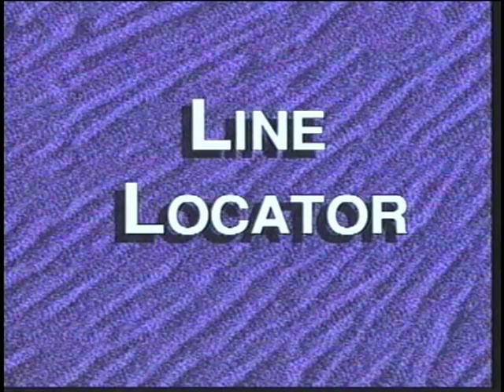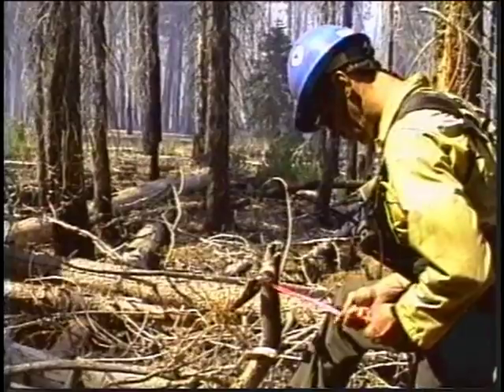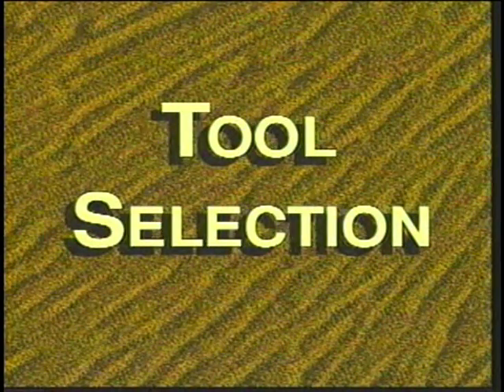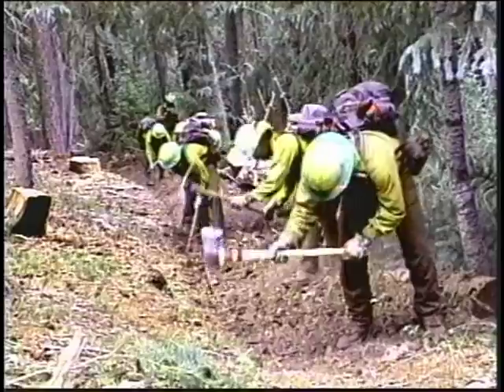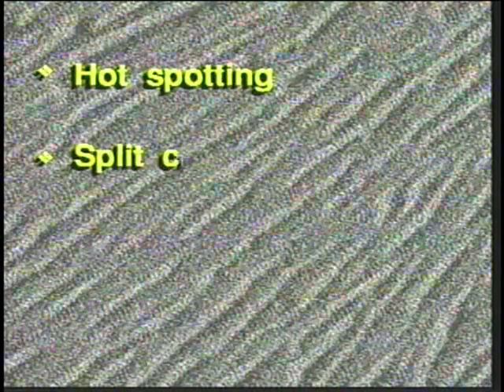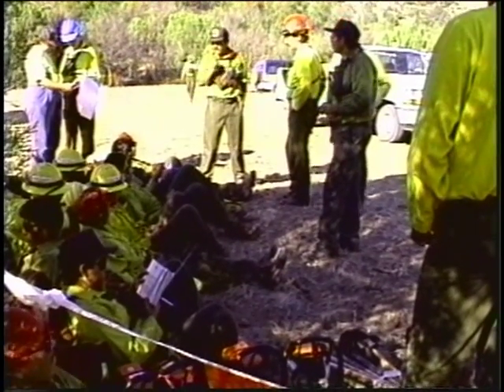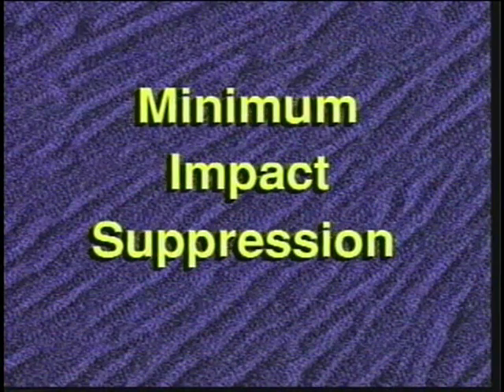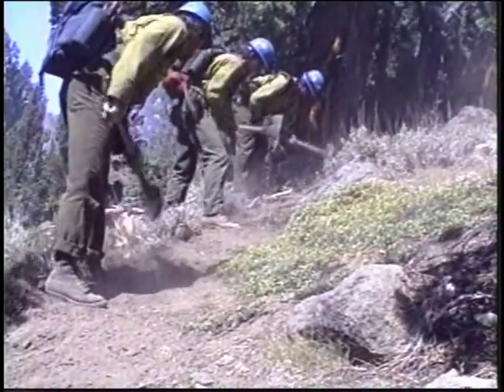Crew Boss - Part 3 - Fireline and Handtools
Crew Boss - Part 3 - Fireline and Handtools - National Wildfire Coordinating Group 2004 - NFES 2813 - Course S-230.